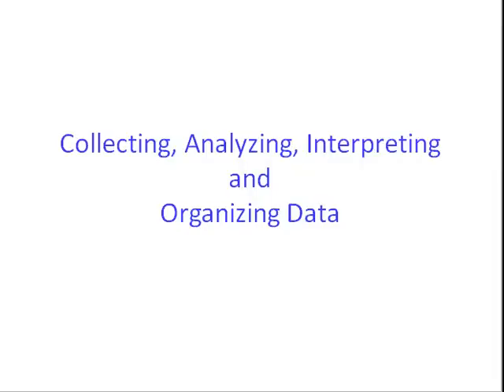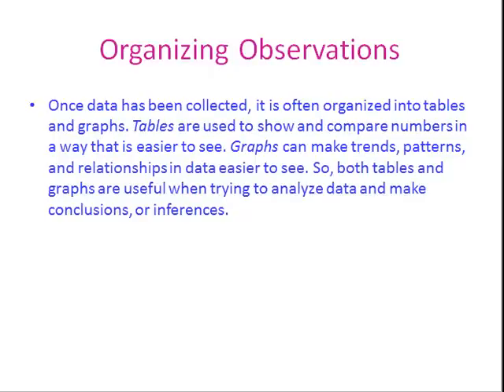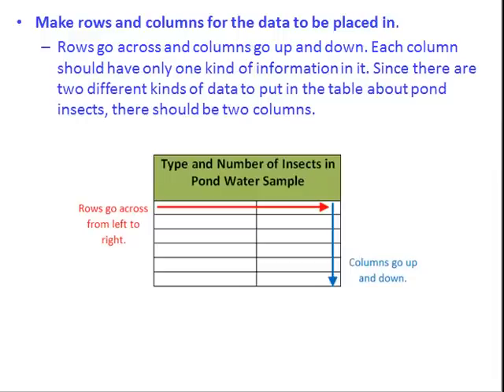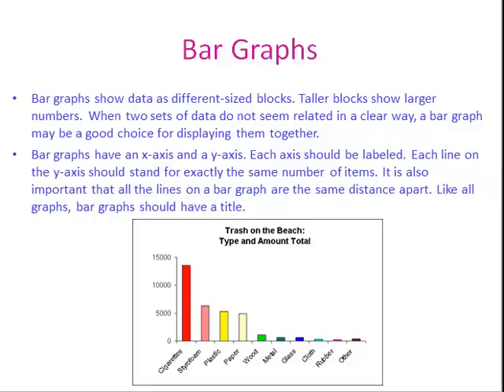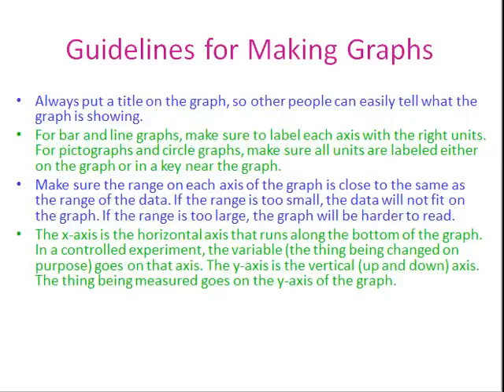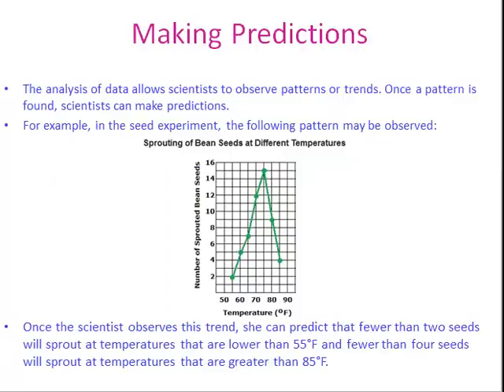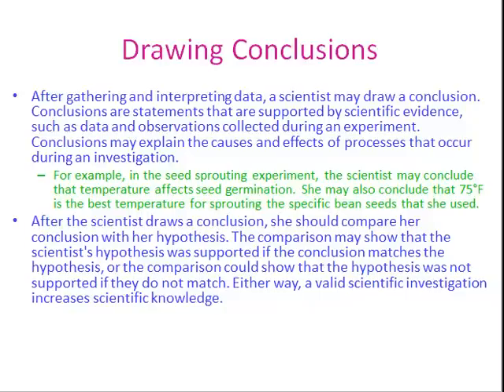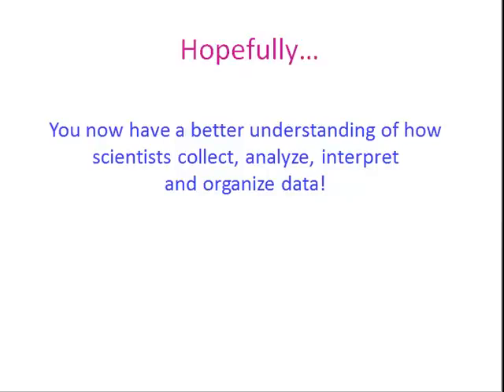Collecting, Analyzing, Interpreting and Organizing Data